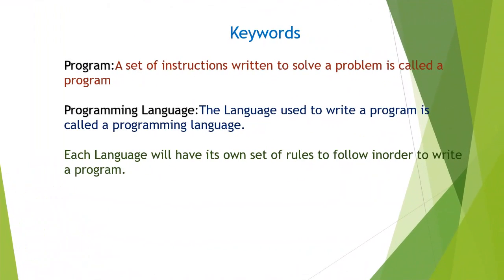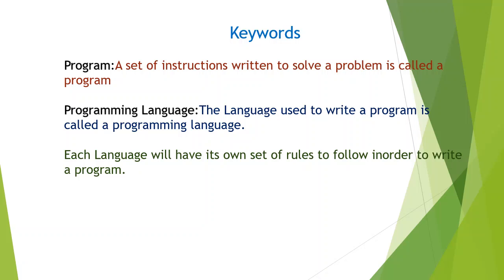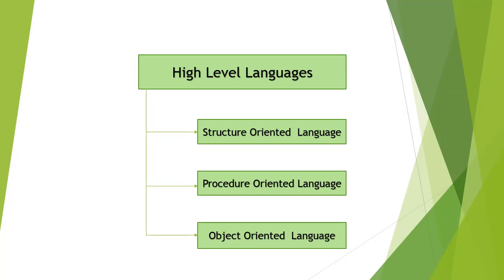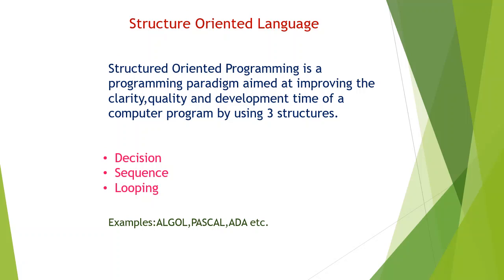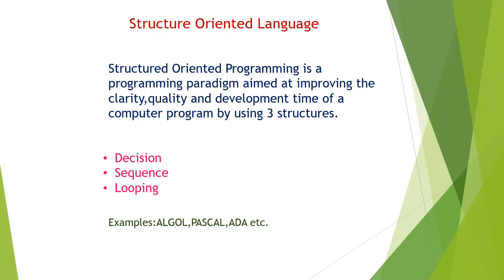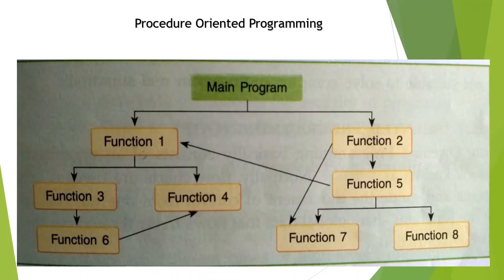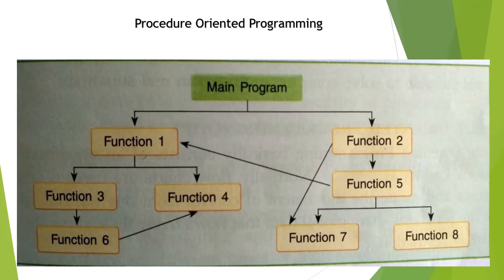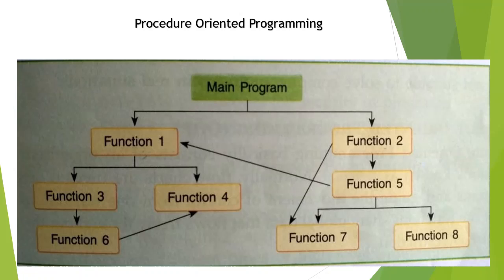class 9 unit I Computer Applications